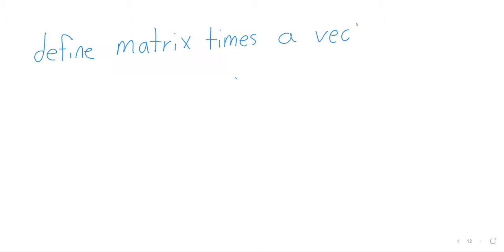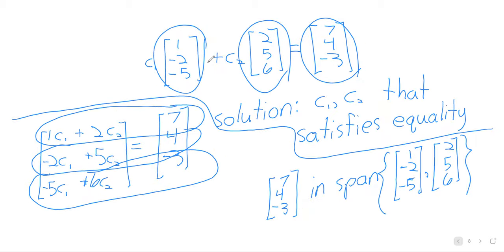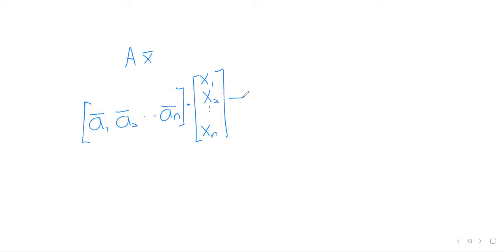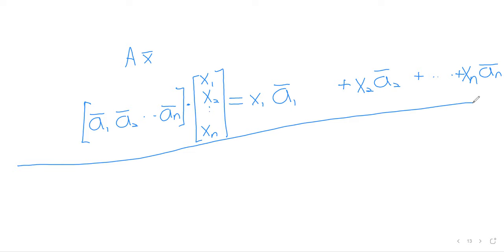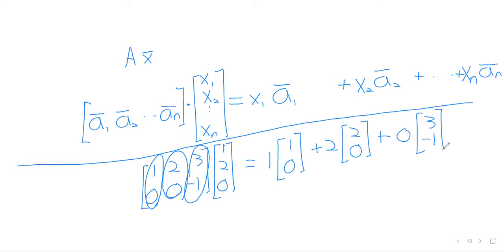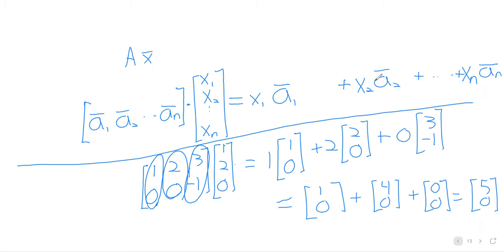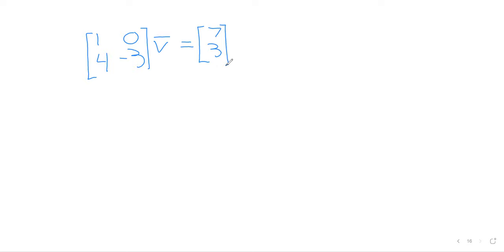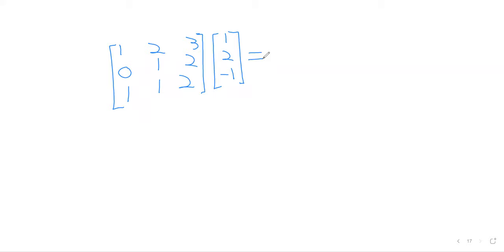Linear Algebra Week 2 Section 1 3